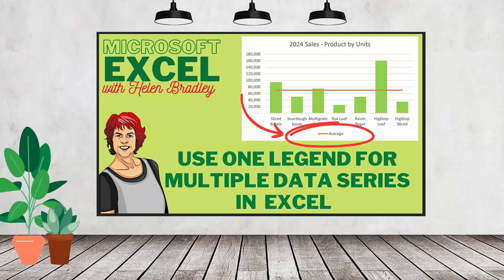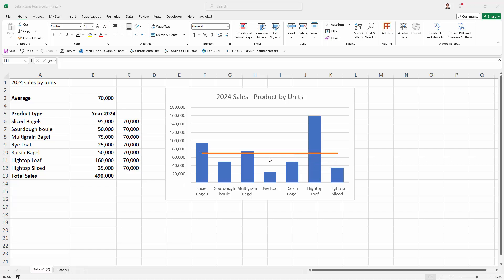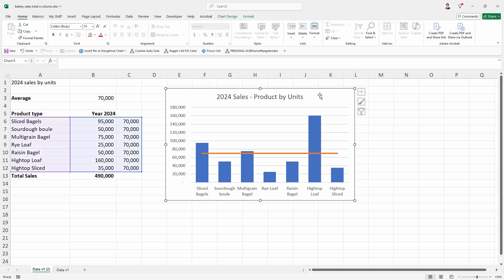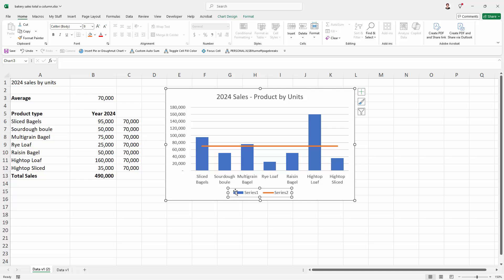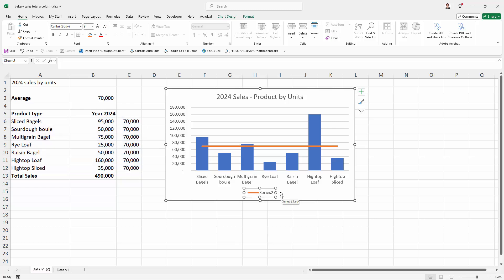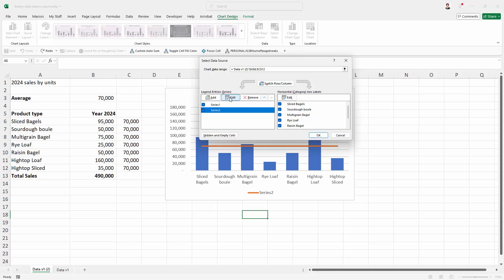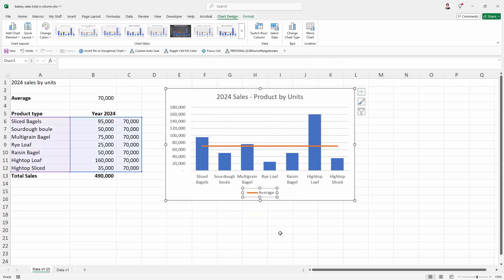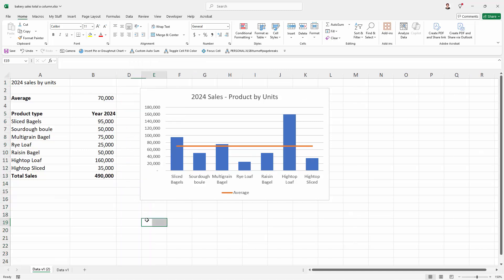Excel: Ditch Unneeded Legend Items & Clean Up Your Chart!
Make your charts cleaner and more impactful by removing legend items you don’t need! In this tutorial, you’ll learn how to strip away unnecessary legend entries and keep just one—fully customized to describe your data clearly and professionally. It’s a simple formatting trick that makes a big visual difference, especially when working with charts that combine multiple series. Perfect for reports, dashboards, and clean data storytelling.